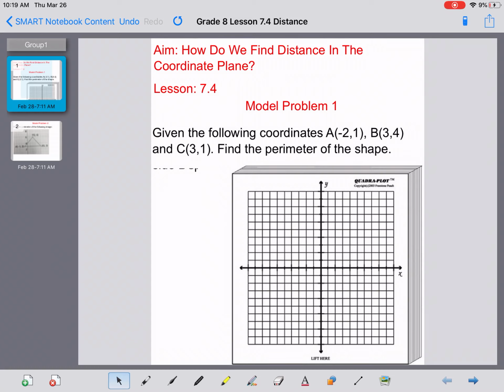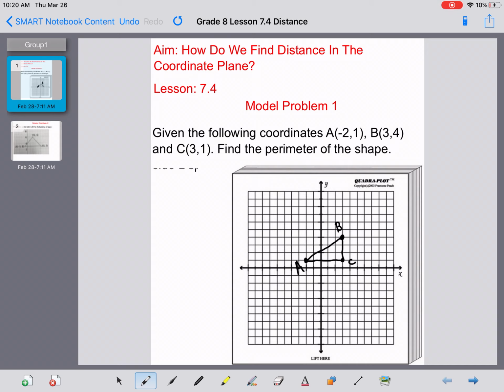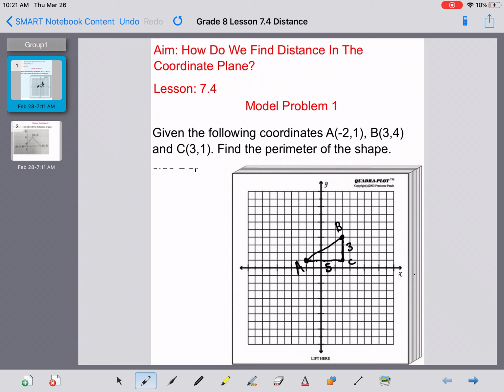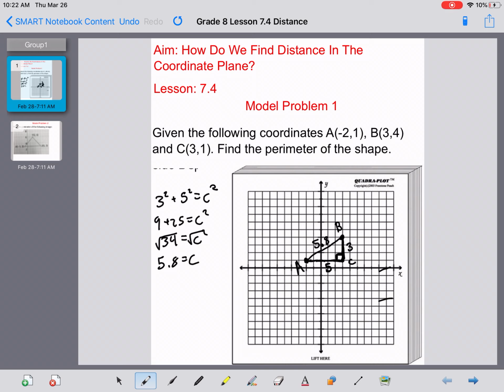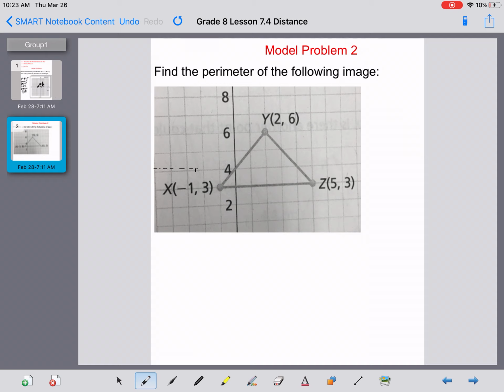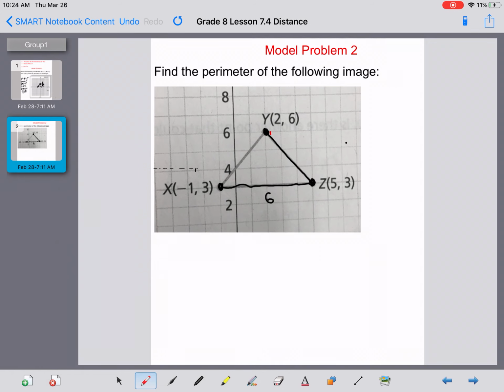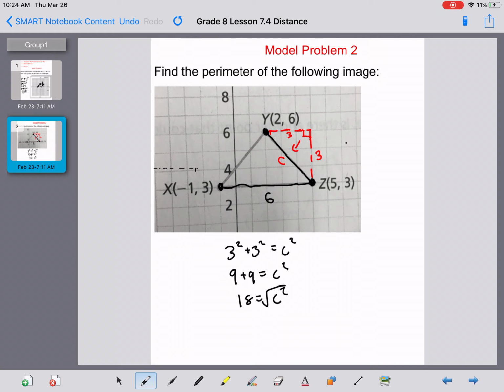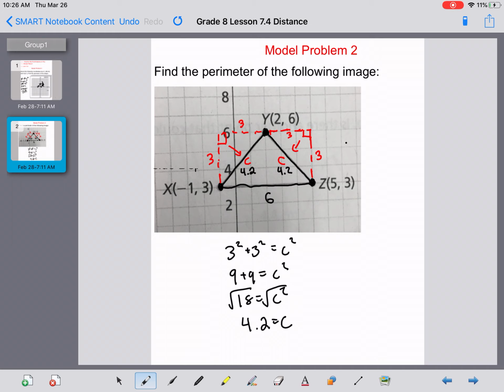Grade 8 Video 7.4 Distance in Coordinate Plane